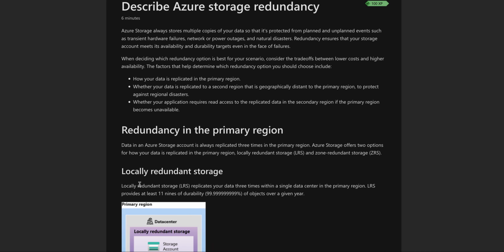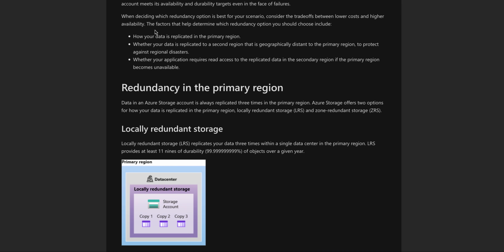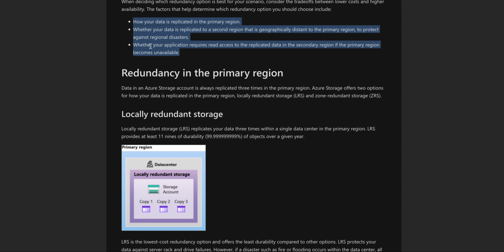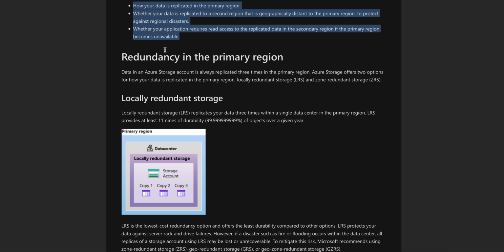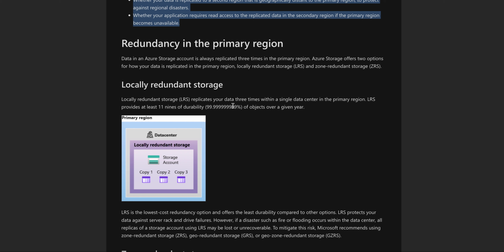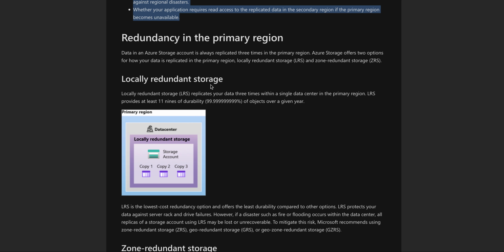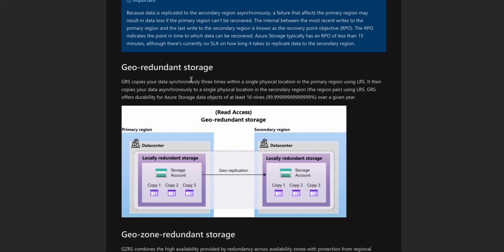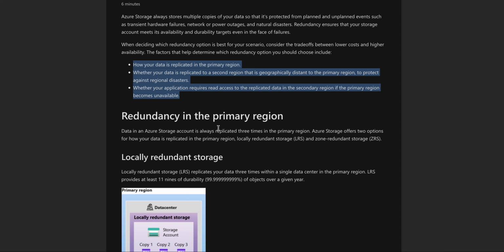AZ 900-Microsoft Learning Path-Module 4 -Describe Azure storage redundancy